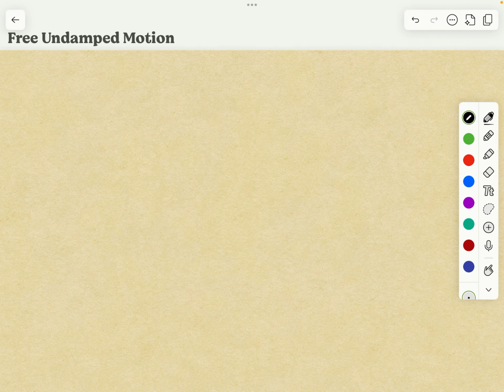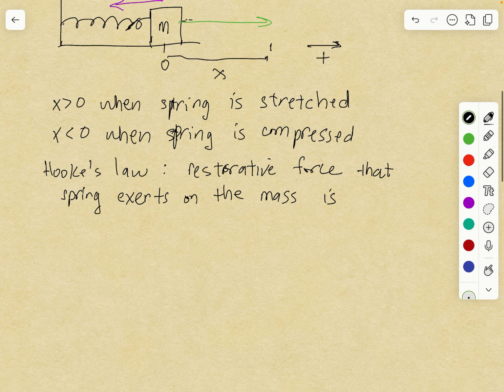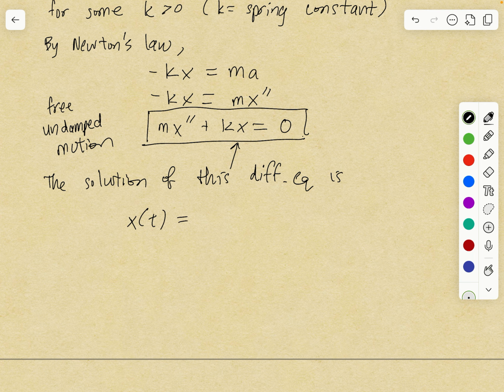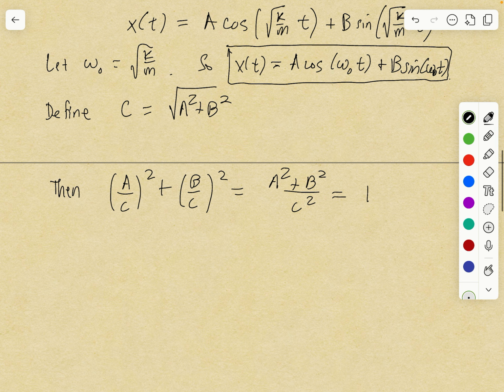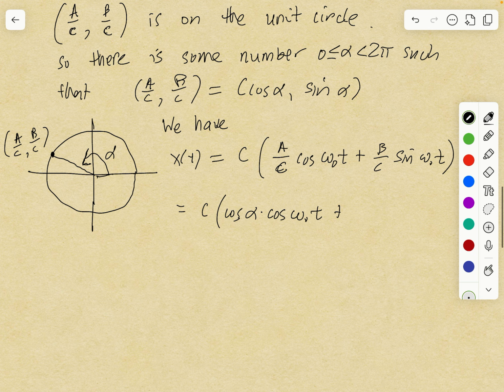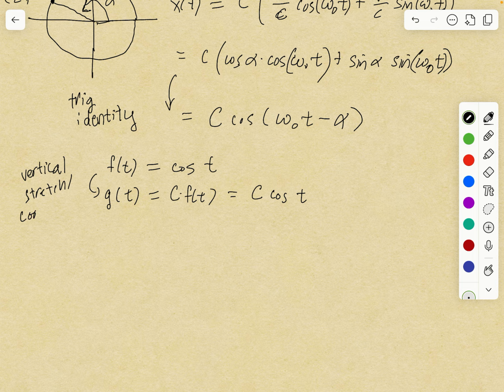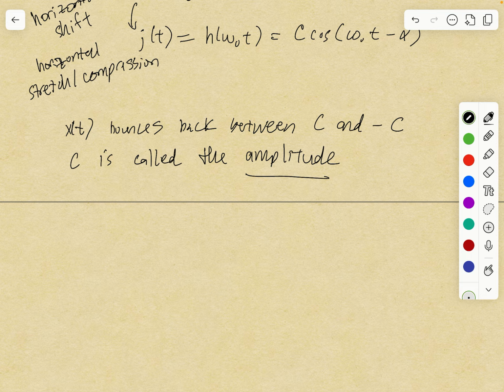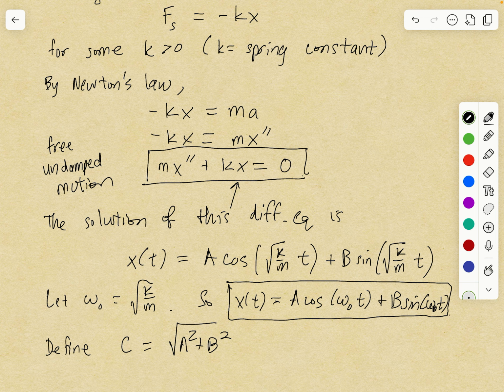Free Undamped Motion